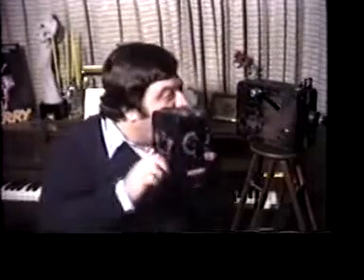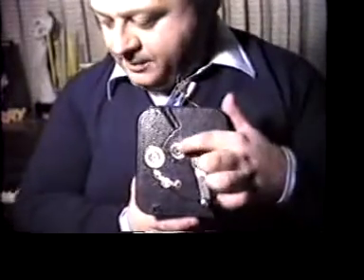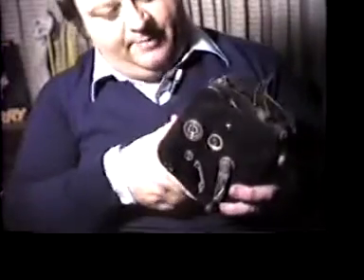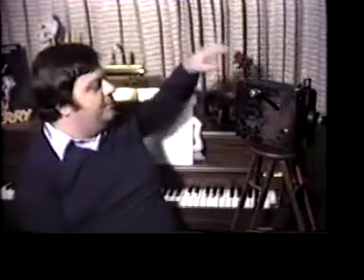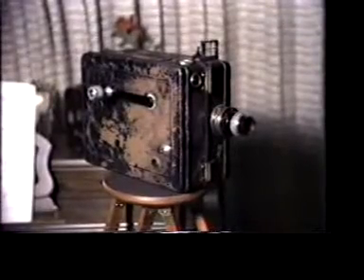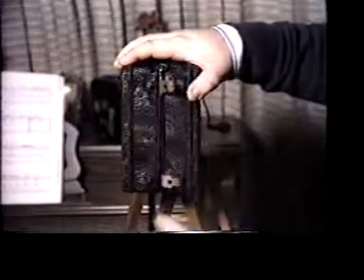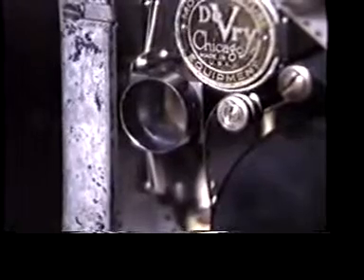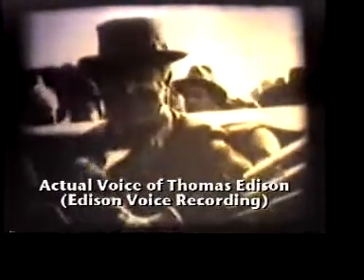Kerry Decker TV Show: Old Movie Cameras (1982)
More highlights from my "NightLife Show" which ran on local cable TV in FL from 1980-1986. This condensed episode features a look at two old hand-cranked movie cameras from the 1920s. One has a Leica lens & the other is a DeVry camera. The cameras are seen close-up & operating.
The show concludes with old silent footage of Woodrow Wilson, the City of Chicago, Thomas Edison and Teddy Roosevelt. Old voice recordings of Edison & Roosevelt are played. A nice look back at cameras & equipment from the last century.
Air Date: October 22, 1982